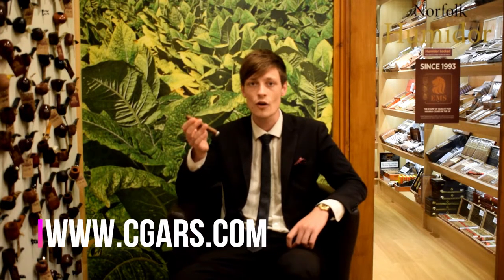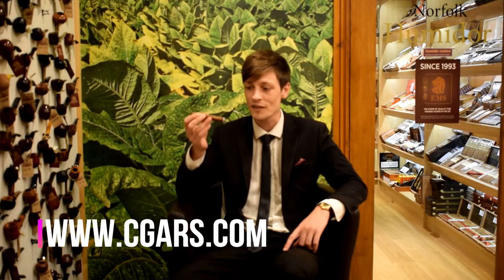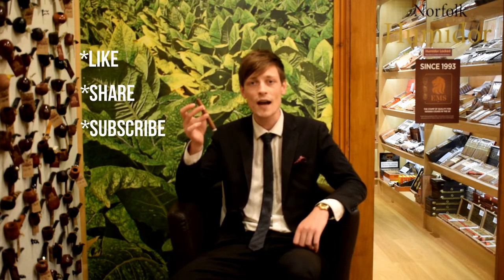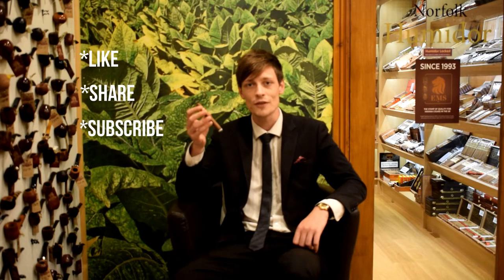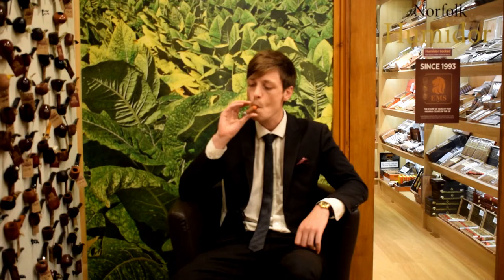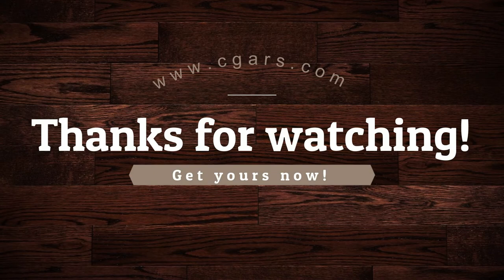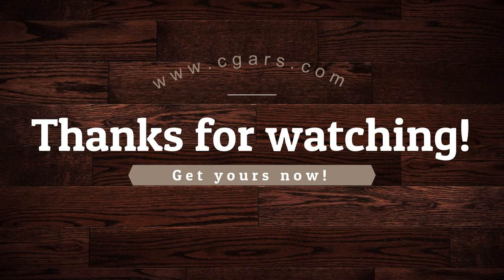C. Gars Ltd Taste Test Video - Macanudo Inspirado Orange Mareva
Looking for some inspiration for your next cigar purchase?

James is back with quick taste test review of the beautiful (and wonderfully priced) Macanudo Inspirado Orange Mareva.

Length: 5 1/8"
Ring Gauge: 42
Flavour: Medium
Packaging:1 Single cigars

The Master Blenders and Craftsmen of Macanudo have proven their skills again with the magnificent Macanudo Inspirado.

Macanudo Inspirado is handmade from Honduran, Nicaraguan and Dominican tobaccos and is held together by a binder from the Jamastran Valley in Honduras. All this pride is wrapped in an oily and rich Rosada leaf from San Agustin, Honduras.

WRAPPER
Olancho San Agustin, Honduras

BINDER
Jamastran Valley, Honduras

FILLER
Piloto Cubano - Dominican Republic
Jamastran Valley, Honduras
Ometepe, Nicaragua

Hand-made in Honduras

The story of Macanudo Inspirado begins in 2014, after more than one year of development of the blend and packaging, under the auspices of the International Hand-Made Cigar team of Scandinavian Tobacco Group.

The process began with the shade-grown Olancho San Agustin wrapper tobacco that grows in ideal climatic conditions which lead to the expression of essential oils on the leaf. When processed, the natural oils contribute to the cigar’s unique Rosada appearance, earthy flavour and medium- to full-bodied aroma.

To achieve the uniquely and complex medium- to full-bodied taste, the flavourful Olancho San Agustin wrapper was combined with a spicy Jamastran Seco binder and a blend of Honduran, Nicaraguan and Dominican tobacco. The Nicaragua Viso tobacco, used in the filler, is grown on the fertile volcano island Ometepe in Lake Nicaragua and gives strength and spice to the blend. The Piloto Cubano from Dominican Republic gives the cigar a sweet tone till the last puff of smoke . The result is a blend that provides you with a unique smoking experience that develops and celebrates the nuances of this marriage of various tobaccos.

Macanudo Inspirado has been developed for the international palate and is presented in a more contemporary eye-catching packaging Macanudo box than ever before. A handsome newly designed box which pays homage to the Macanudo heritage. The warm orange colour scheme on the box celebrates the Rosada wrapper from Olancho, San Agustin valley in Honduras.

You will be inspired while enjoying Macanudo Inspirado.